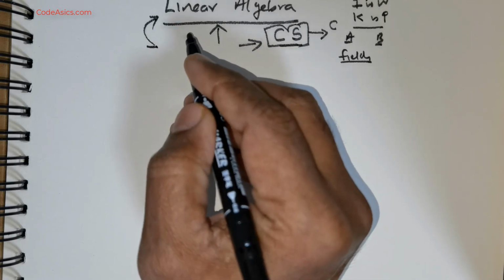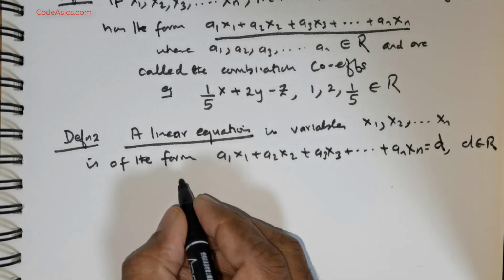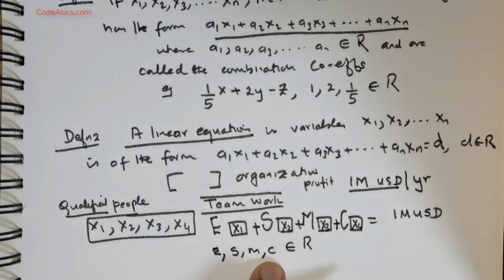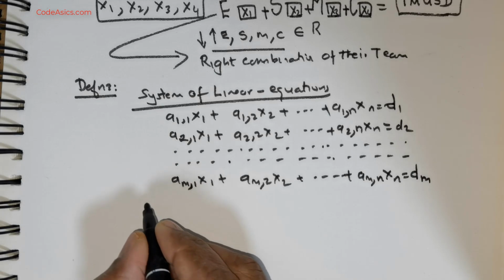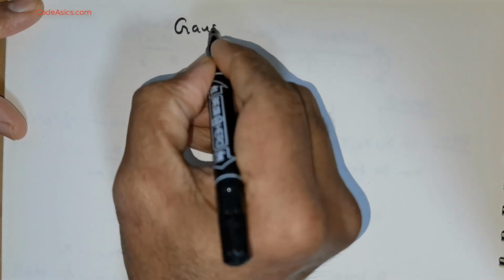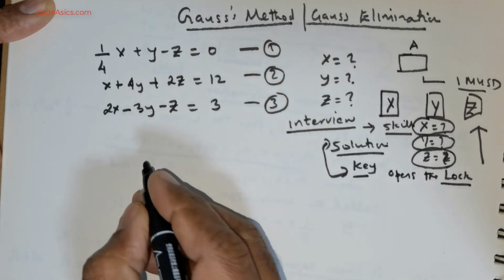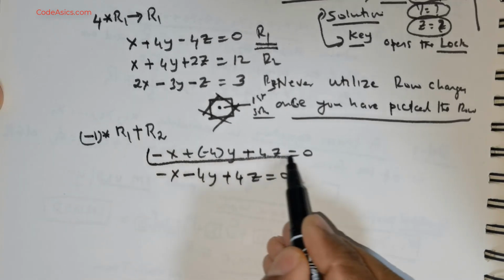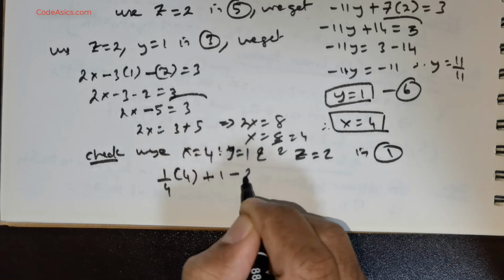Gauss Elimination Method | Solving systems of equations | Gaussian elimination tutorial Lect 01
Linear Algebra is a fundamental branch of mathematics that is critical in many areas of both theoretical and applied mathematics, science, and engineering. Its importance can be summarized through several key points:

Solving Systems of Linear Equations: Linear Algebra provides methods for solving systems of linear equations, a common problem in various scientific and engineering disciplines. This is crucial for modeling real-world situations where multiple variables interact.

Vector Spaces and Transformations: It introduces the concept of vector spaces and linear transformations, which are essential in understanding the structure and behavior of different mathematical systems. This is particularly important in physics and engineering, where vector spaces are used to model physical phenomena.

Computer Graphics and Animation: Linear Algebra is at the heart of computer graphics and animation, enabling the manipulation and transformation of images and shapes. This includes operations like rotation, scaling, and translation, all of which are foundational to creating realistic computer-generated imagery.

Data Science and Machine Learning: In the field of data science and machine learning, Linear Algebra is indispensable. It underpins various algorithms and techniques, including those used for data compression, dimensionality reduction (e.g., PCA), and the training of machine learning models (e.g., linear regression, neural networks).

Quantum Mechanics: The principles of Linear Algebra are key to the formulation of quantum mechanics. Quantum states and operations can be represented using vectors and matrices, making Linear Algebra tools essential for calculations in quantum physics.

Economics and Optimization: Linear Algebra is used in economics for modeling and solving optimization problems, such as minimizing costs or maximizing profits, under a set of linear constraints.

Network Theory: In network theory, which applies to computer networks, social networks, and more, Linear Algebra can be used to analyze and understand the properties of networks, including connectivity and flow.

In summary, Linear Algebra is a foundational mathematical tool that enables the study and solution of a wide range of problems across various disciplines, making it one of the most widely applied areas of mathematics.

About Gauss Elimination Method:
The Gauss Elimination Method (GE) is a cornerstone technique in linear algebra for solving systems of linear equations. Its significance in the study and application of linear algebra can be summarized as follows:

Foundational Learning Tool: GE introduces students to fundamental concepts in linear algebra, such as matrix operations, row reduction, and the concept of linear independence. Understanding GE is crucial for grasping more advanced topics in linear algebra.

Practical Application: It is a practical method used in various real-world applications, including engineering, physics, computer science, and economics, to solve problems involving linear systems. Mastery of GE equips students with the skills to tackle these problems effectively.

Computational Basis: GE lays the groundwork for understanding more sophisticated computational algorithms in linear algebra, such as LU decomposition and matrix inversion. It's essential for students entering fields that require numerical methods and computational mathematics.

Analytical Thinking: Learning GE enhances students' analytical thinking and problem-solving skills, teaching them to approach complex problems methodically and logically.
Try these Questions
Question 1
Solve the system of equations:

2y + 5z = -4
2x + 5y - z = 27
Solution: x = 5, y = 3, z = -2

2x - 4y + z = 7
3x + y - 2z = 4
x + 2y - z = 2
Solution: x = 3, y = -1, z = -2

2x + y + z = 8
-x + y - z = -3
Solution: x = 2, y = -1, z = 3

3x + 2y - z = 1
2x - 2y + 4z = -2
-x + 1/2y - z = 0
Solution: x = 1, y = -1, z = -1

3x - y + z = 1
Solution: x = 1, y = 3, z = 0